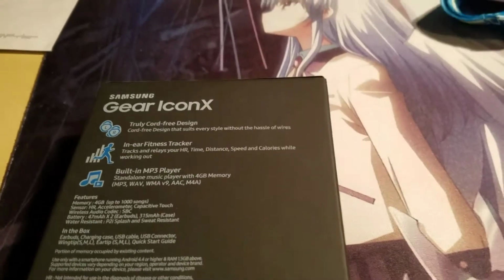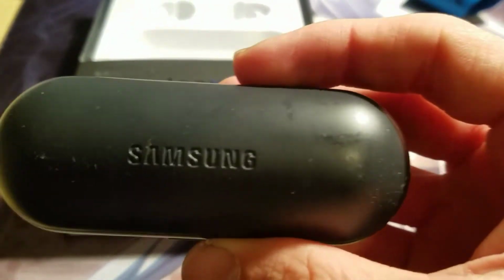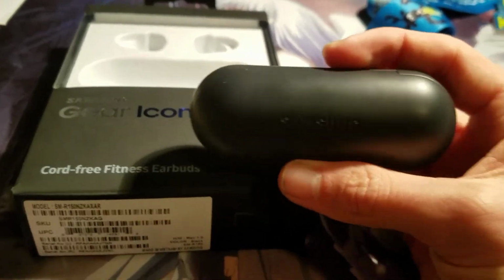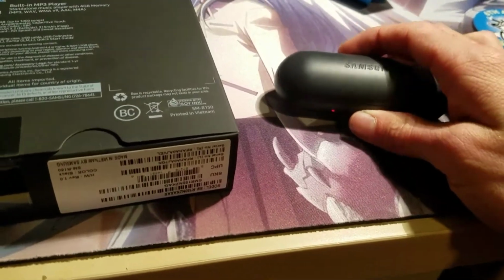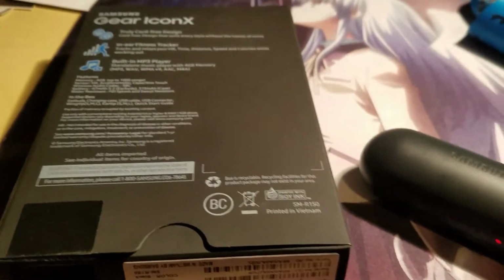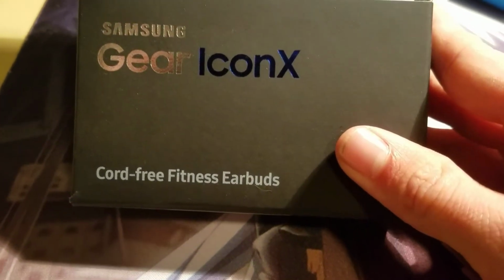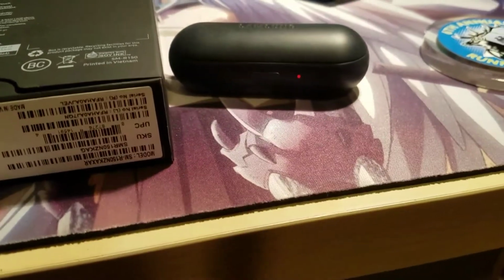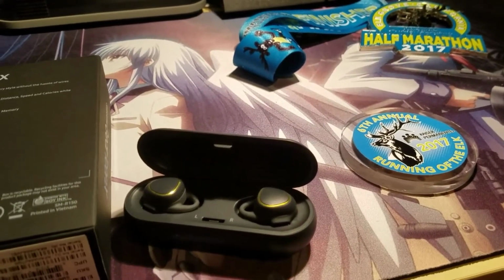The Samsung gear iconx after 3 months of use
This has changed my workouts, possibly forever. Cordless is definitely the way to go.